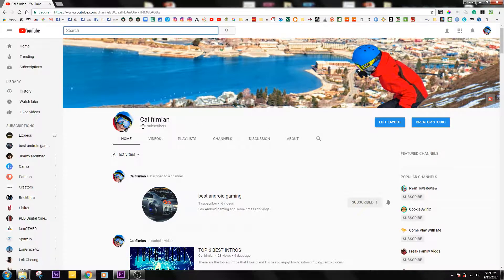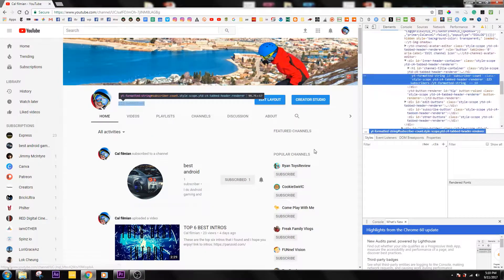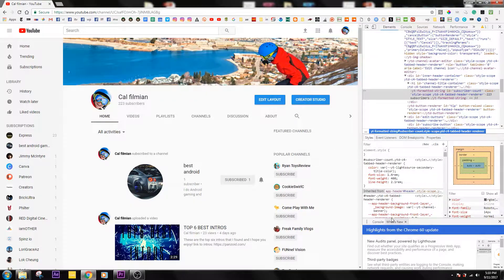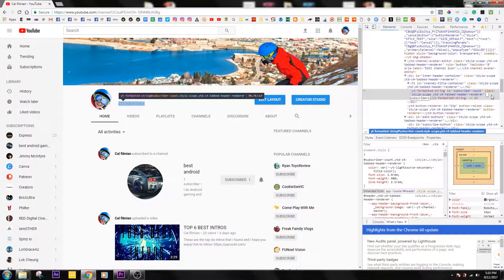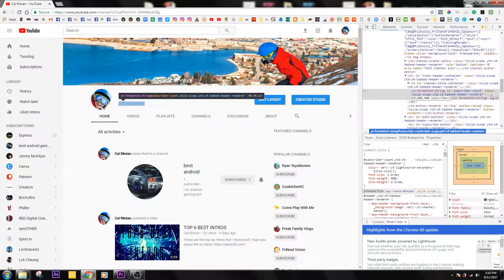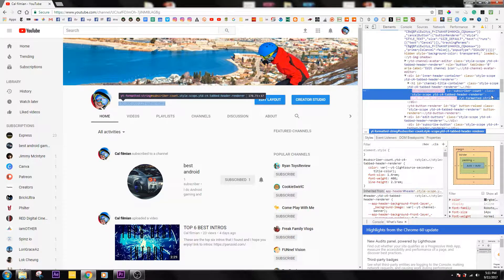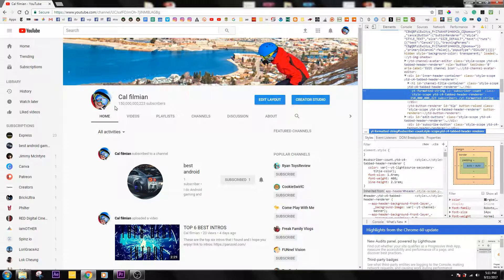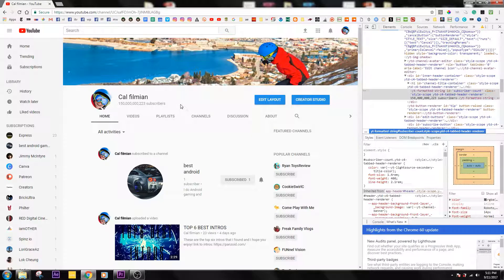How To Hack Your Channel And Add 150 BILLION Subscribers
This short video will show you how to hack your youtube channel and add 150,000,000,000 subscribers.